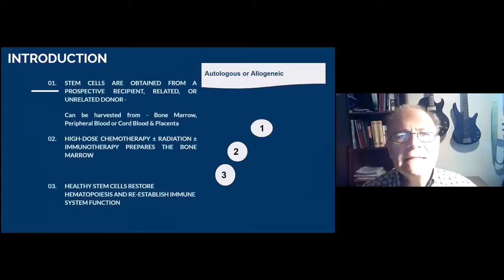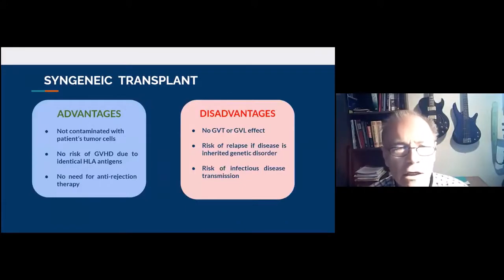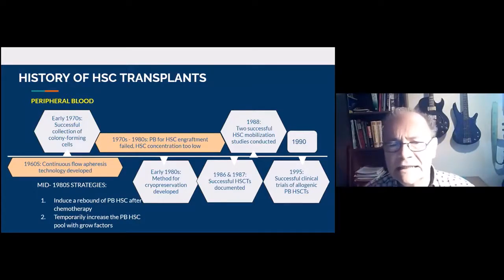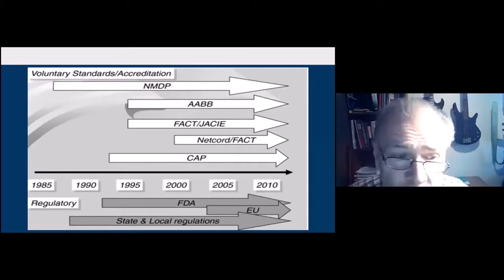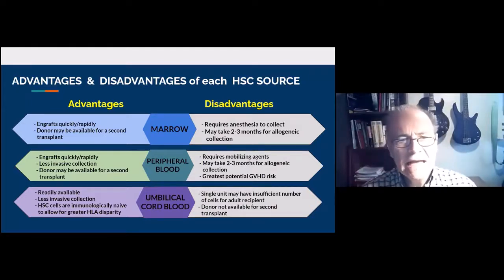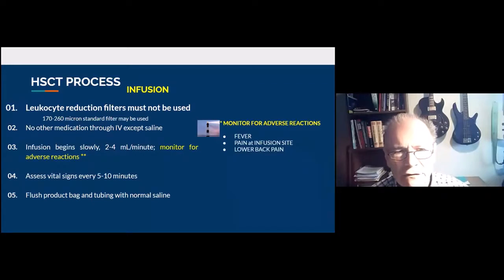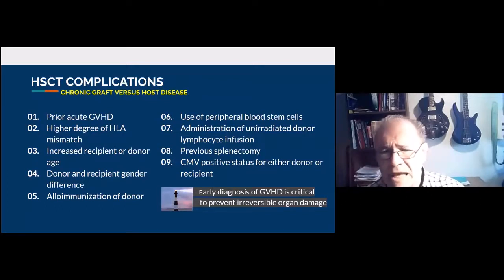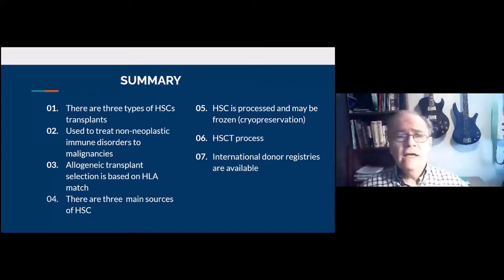Hematopoietic Stem Cell Sources & Applications: Prof. Dr. Claudio Dufour, Argentina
AATM Scientific Committee on Cellular Therapies (CT)
06th August 2020
Claudio Dufour, MD –  Chairman. Buenos Aires, Argentina
Namjil Erdenebayar, MD –  Co Chairman. Ulaanbaatar, Mongolia
Aikaj Jindal, MD – Coordinator. Ludhiana, India.